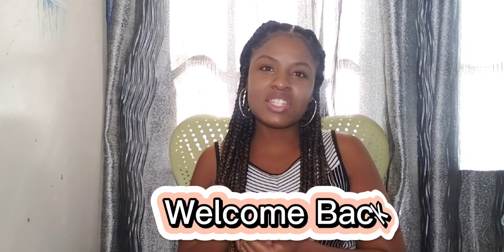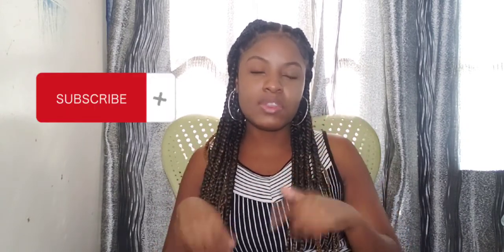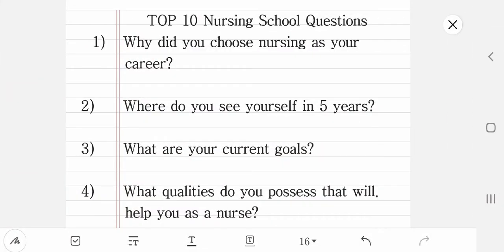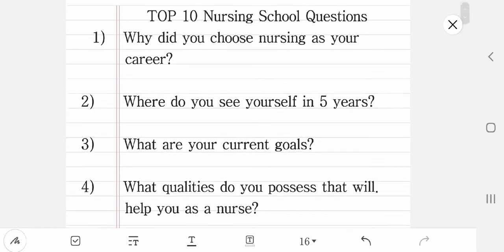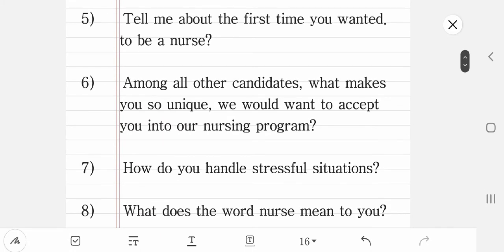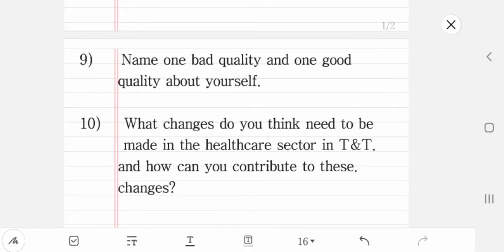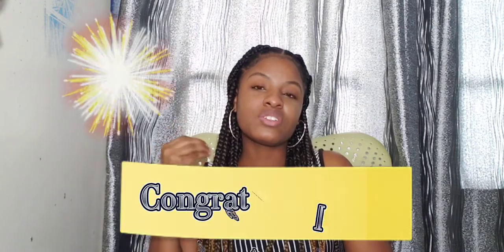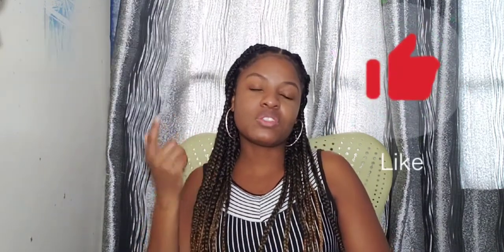How to prepare for the Nursing School Interview Tips(Caribbean Edition🇹🇹)/ Trinidad Youtuber.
How to prepare for the Nursing School Interview

Heys guys so yall requested the video and here it is 😁😁.
This video basically covers all that you need to know to prepare for the nursing school interview in Trinidad and Tobago.
I also included some nursing school interview questions for you all to practice with. In next week's video I will cover the questions indepth and how to answer them.

Hope you all enjoy and find this helpful and as always thank you all for your support 😊😊 💖💖

Name: Lertesha aka Tia
Age: 26